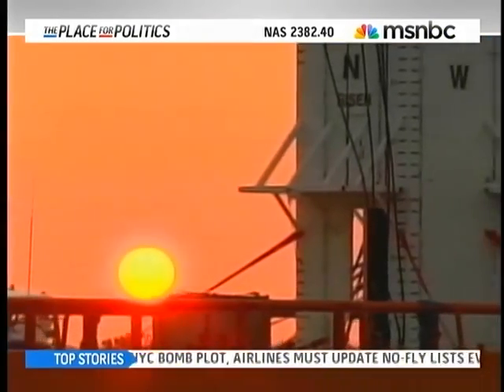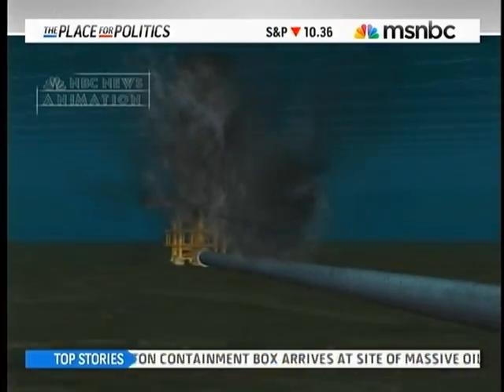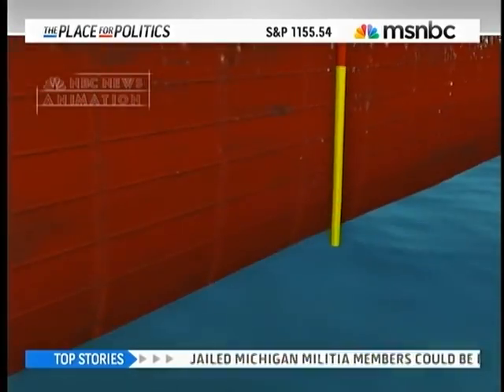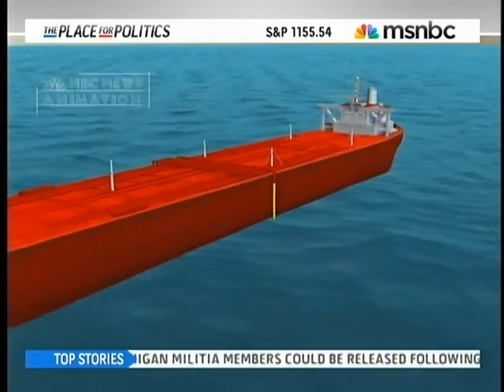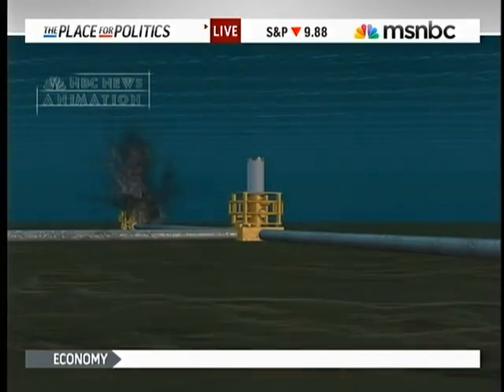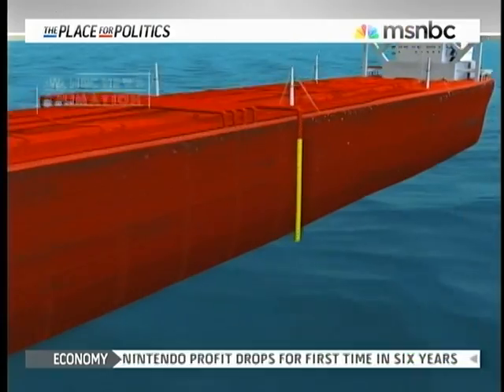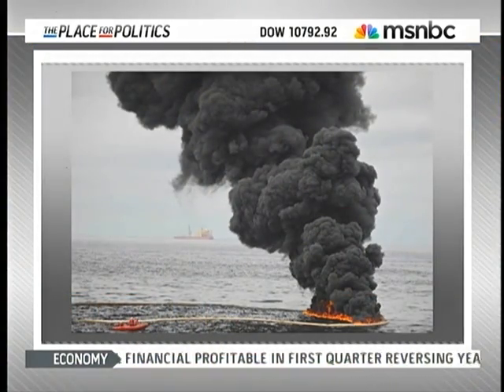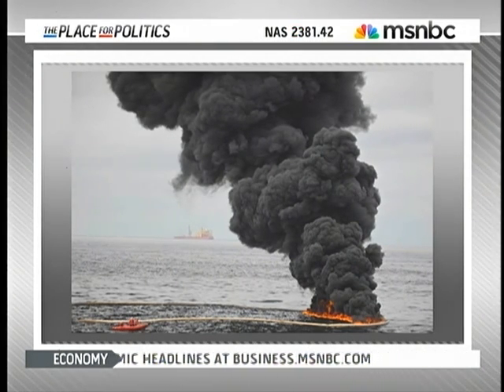Earth Dr Reese Halter - MSNBC - BP Gulf Oil Well Capping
Join Earth Dr Reese Halter an award-winning broadcaster and distinguished biologist live as MSNBCs morning anchor Tamron Hall asks about capping the BP oil well, one mile beneath the surface with a 134-ton rocket-shaped structure.